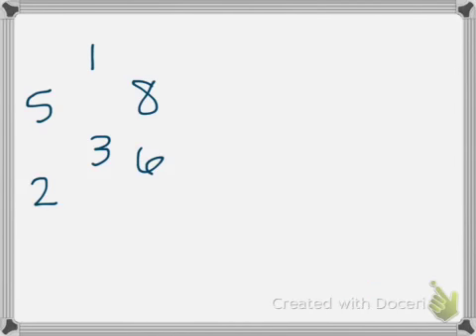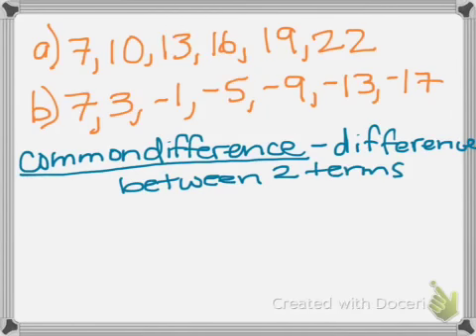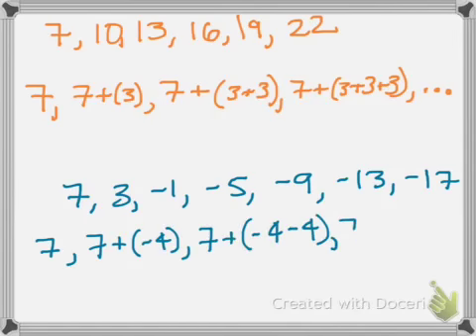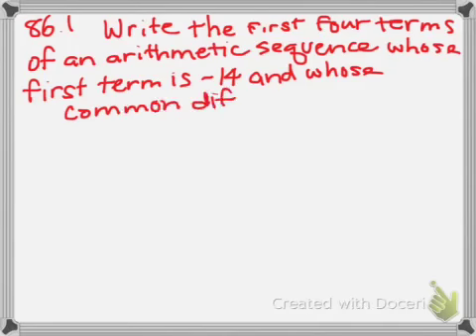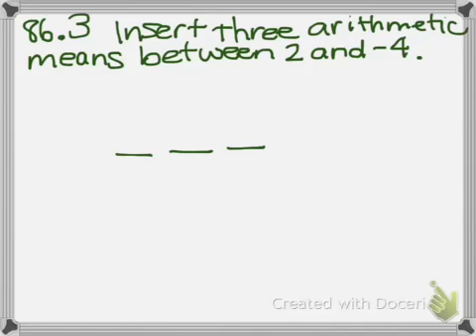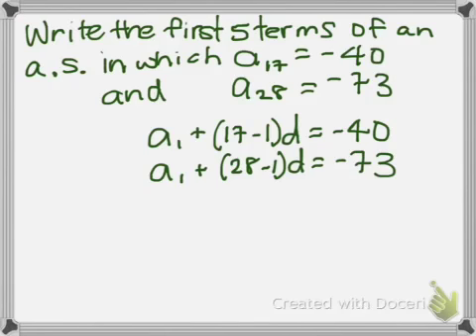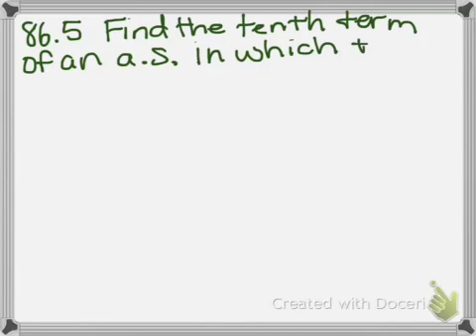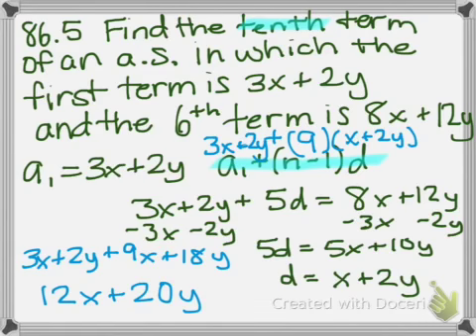Adv math set 86